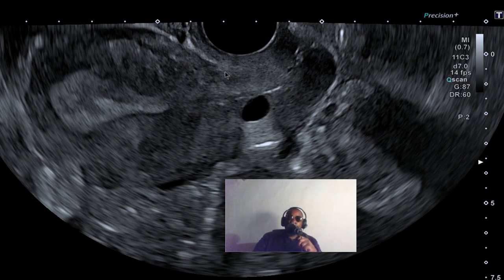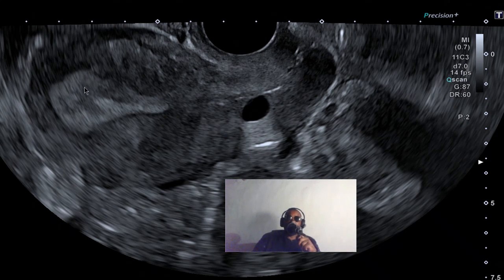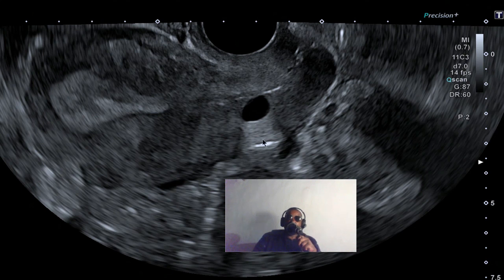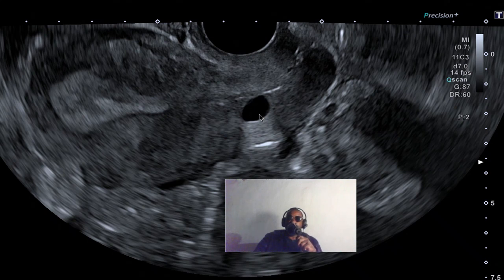Nabothian Cyst anatomy and ultrasound findings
This video explains what is a Nabothian cyst .